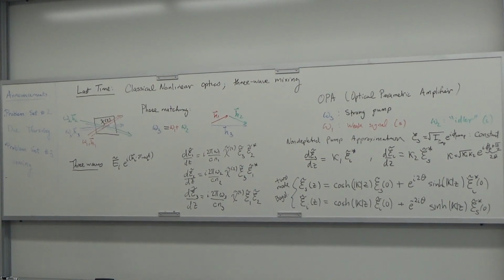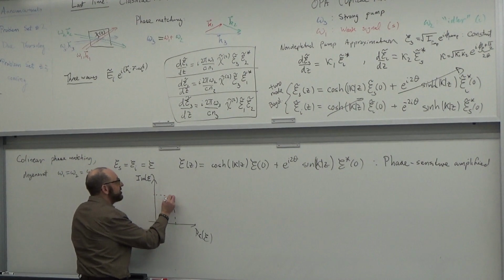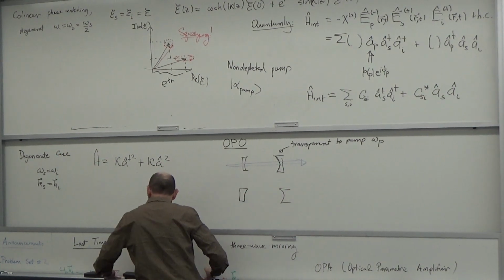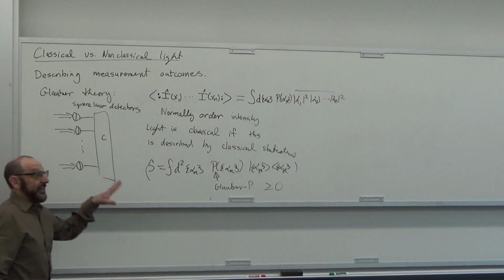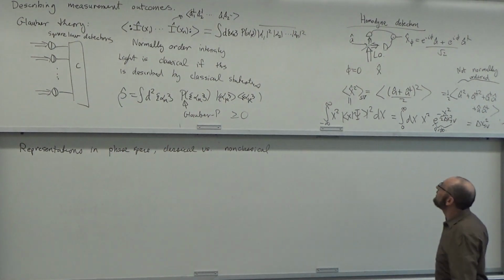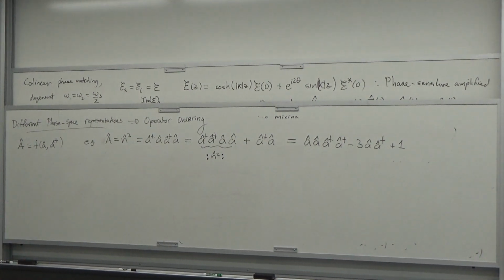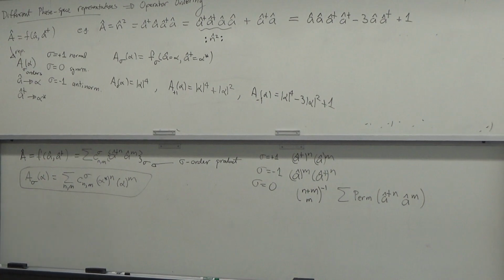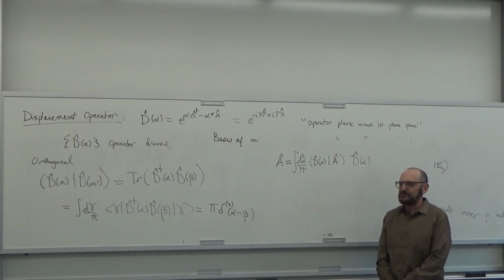Quantum Optics II, Phys581 Spring 2020, Podcast 08